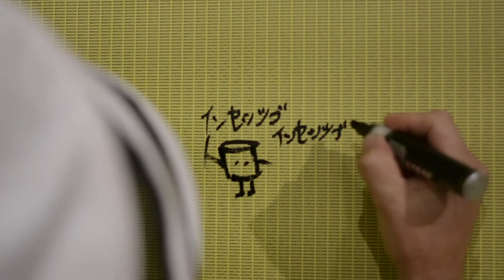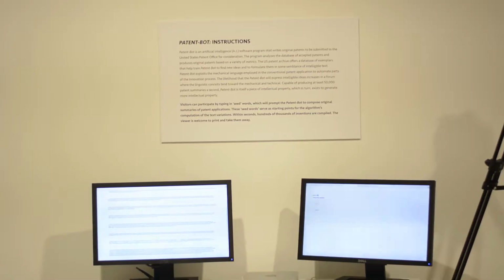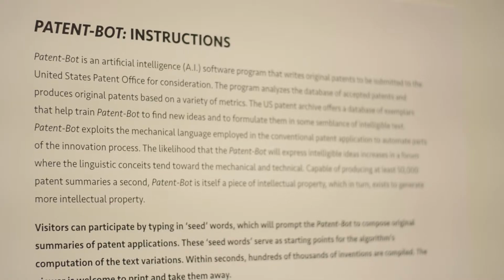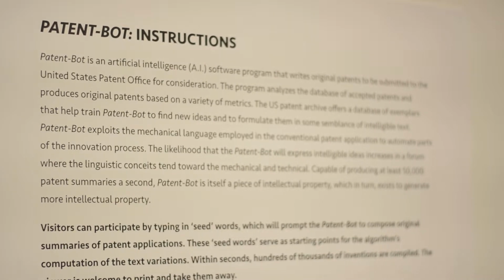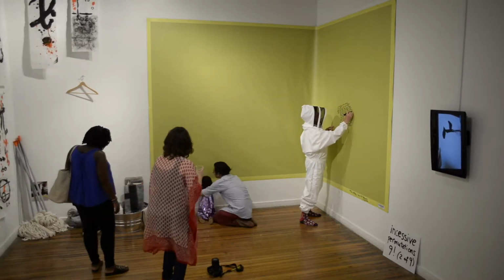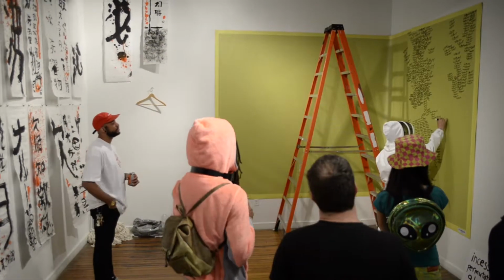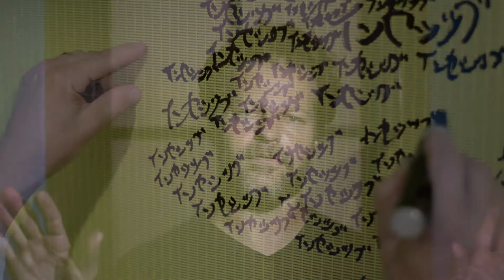Omnibus Filing 2.0: Empathy Mirror Exhibit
Omnibus Filing 2.0: Empathy Mirror Exhibit - Mini Doc
Narrated by: Brian Korgel
Filmed by: Reuben "Dubscience" Greene

School 33 Art Center presents “Omnibus Filing 2.0: Empathy Mirror,” a cross-disciplinary exhibition showcasing works by a collective of artists, scientists, and researchers. The exhibition features projects from Daniel Bozhkov, Steven Brower, Patrick Killoran, Dr. Brian A. Korgel, Julie Ann Nagle and James Sham. Visitors are welcome to view this exhibition in all three galleries at School 33 Art Center from Friday, July 6, 2018 through Saturday, August 18, 2018. On Friday, July 6, 2018, School 33 hosts a free opening reception from 6pm to 9pm. School 33 Art Center is located at 1427 Light Street and the galleries are open Wednesday through Saturday from 11am to 4pm.

In Omnibus Filing 2.0: Empathy Mirror,” each project is an intersection of research and art—exploring themes of empathy through multiple lenses such as interspecies architecture and artificial intelligence. From “cuddleable” research papers to a live performance debut by renowned chemical engineer Dr. Brian A. Korgel, many of the works employ interactivity or performativity. This multi-media exhibition presents art as an alternative model for scientific research, and empathy as a means of inquiry.

It is the result of countless intellectual jam sessions between minds that do not typically have the opportunity for radical collaboration, both intentional and accidental.